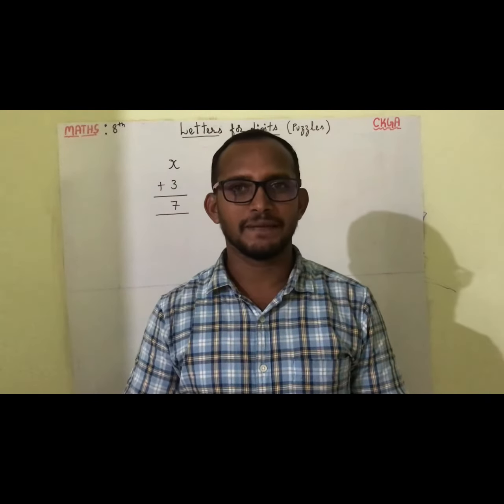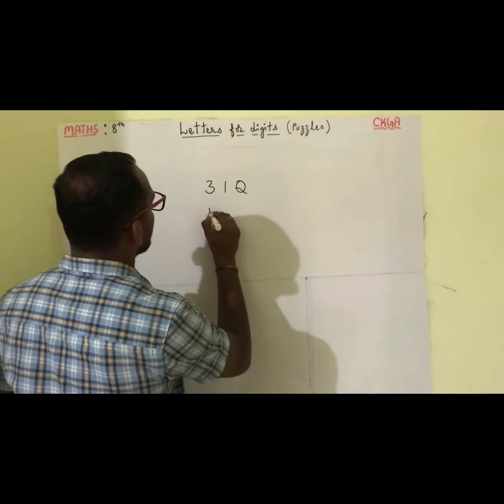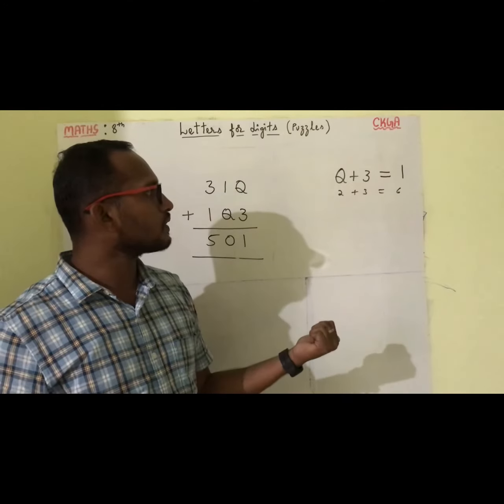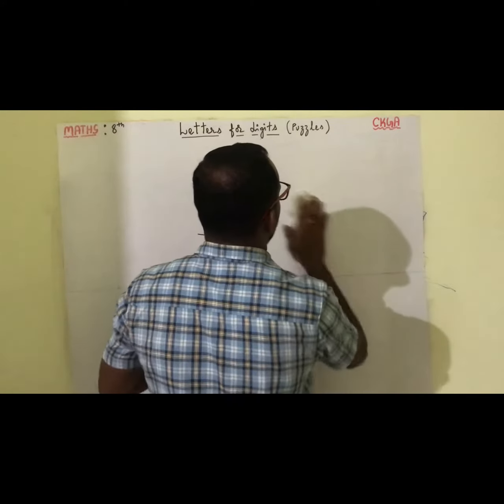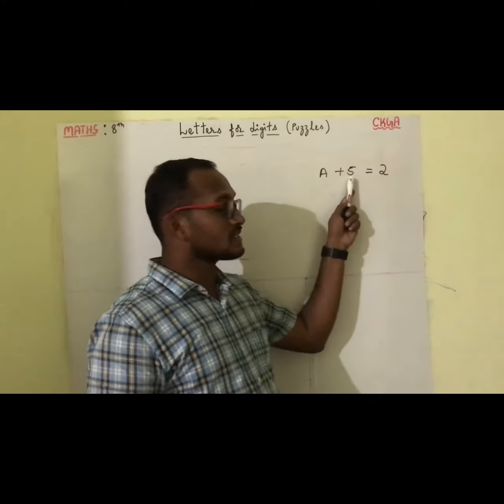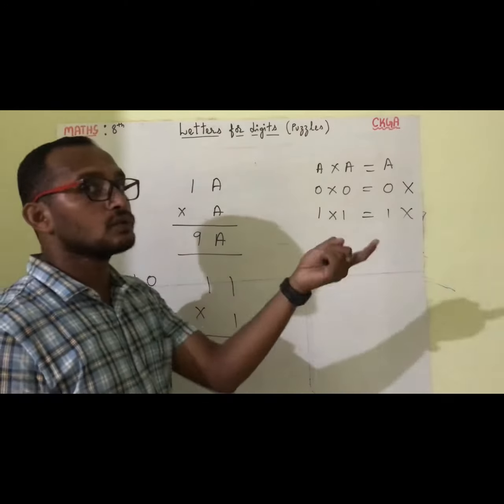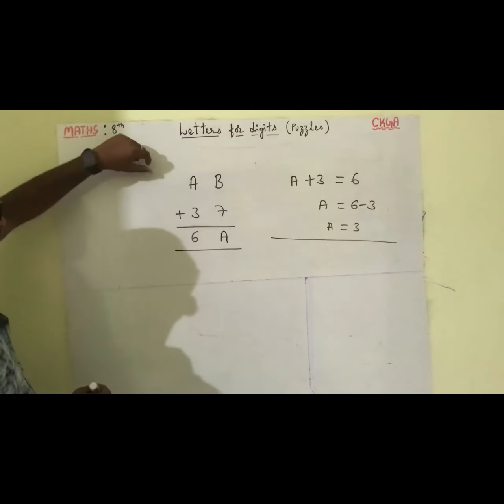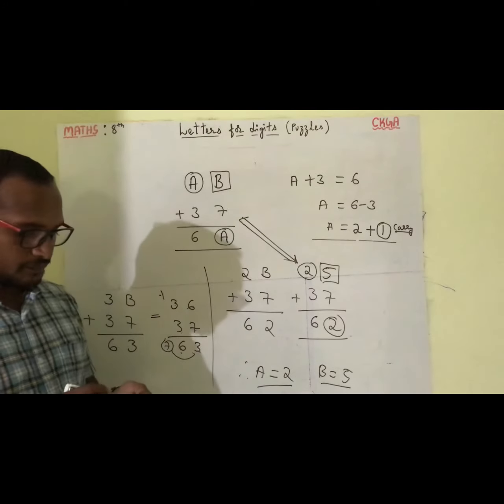Letters for digits(playing with numbers)